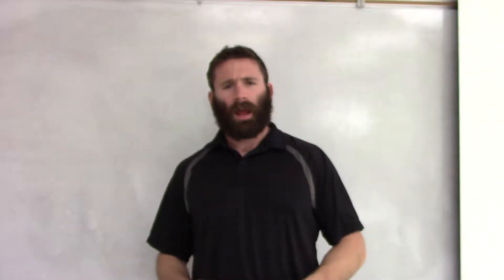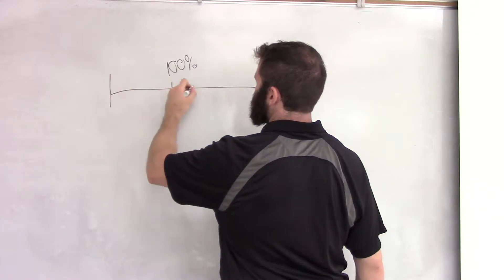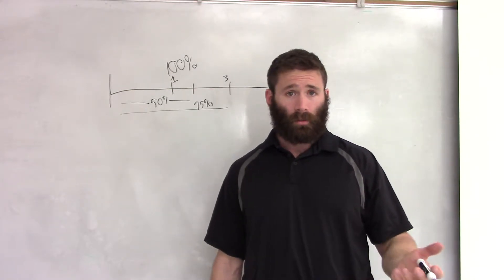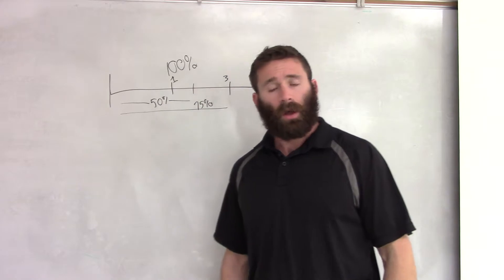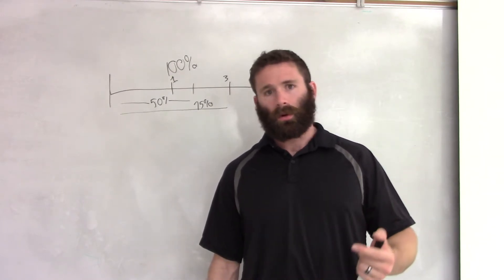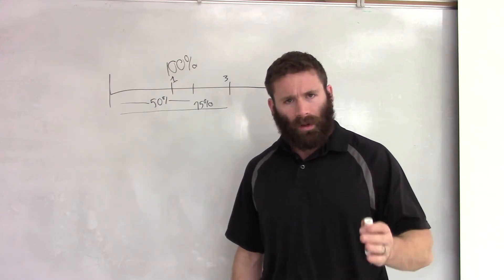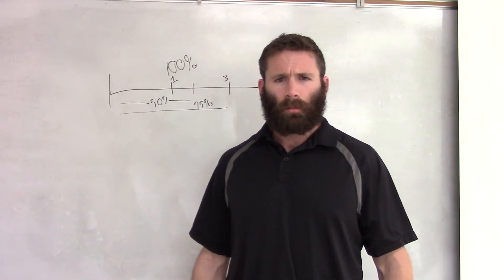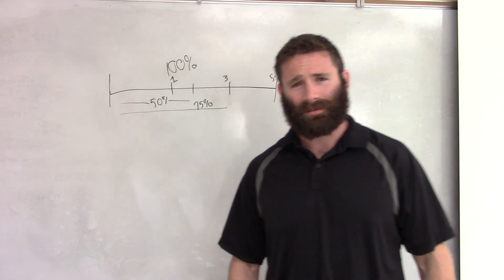Have Belt Will Travel Magnitudes of Effect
Everything you do with your training and recovery have different effects on your performance. Find what has the greatest effect on your performance and then leverage that.